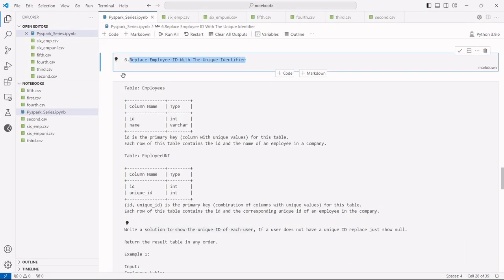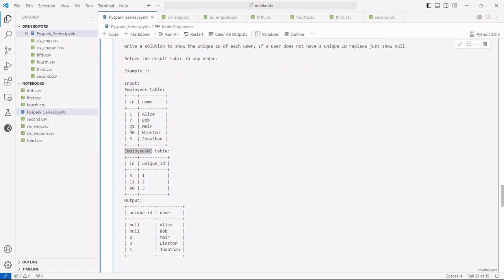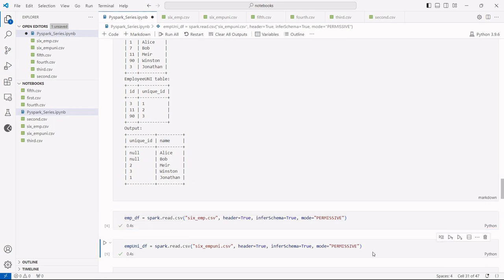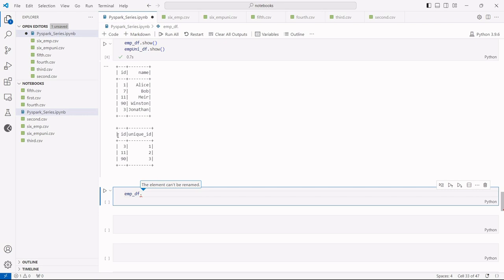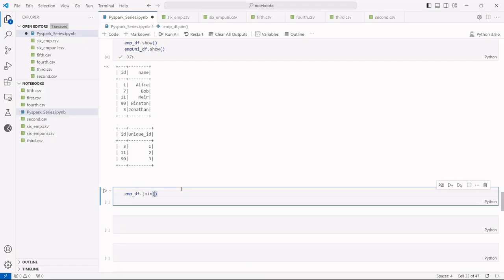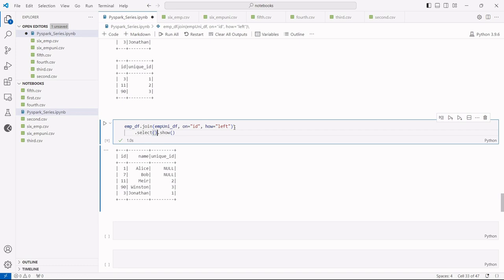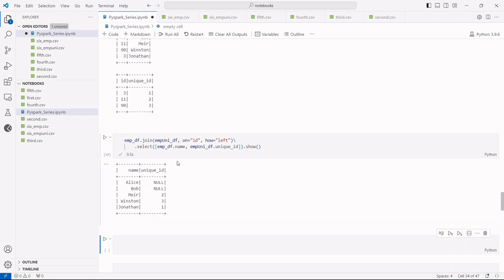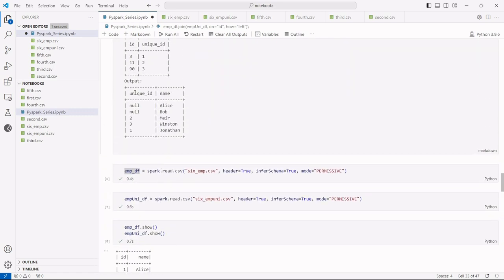How to use join in PySpark? PySpark Interview Question. Data Engineering. #6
In this video, I demonstrate how to solve a real-world data problem using PySpark. We'll walk through the entire process, from loading the dataset to applying advanced data transformations and performing analysis.

Key concepts covered:
Join, left join, select
Data loading and exploration in PySpark
Using PySpark transformations (map, filter, groupBy, join)
Final output and solution walkthrough

Python EveryDay !!!